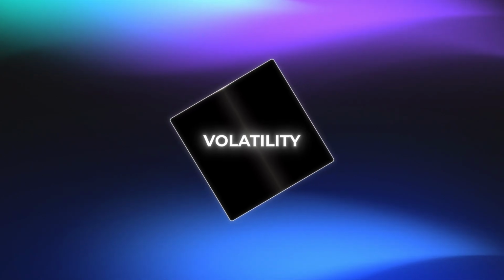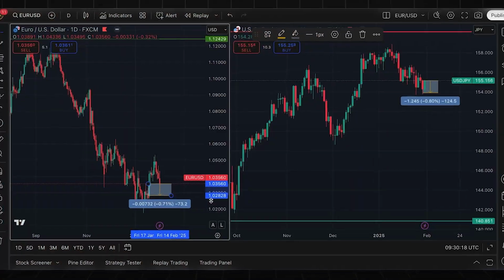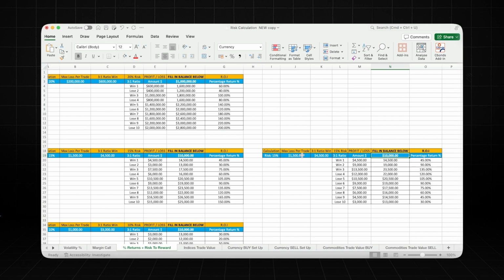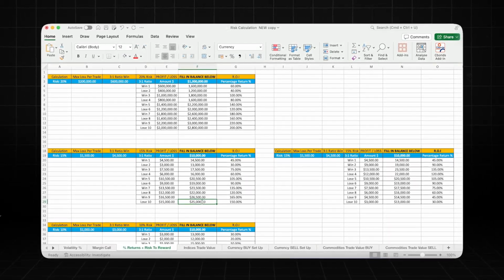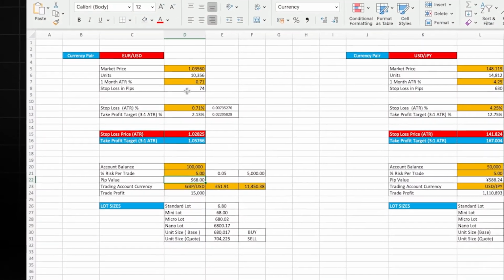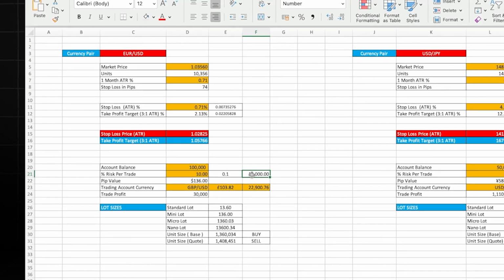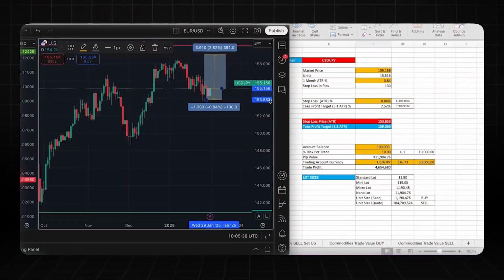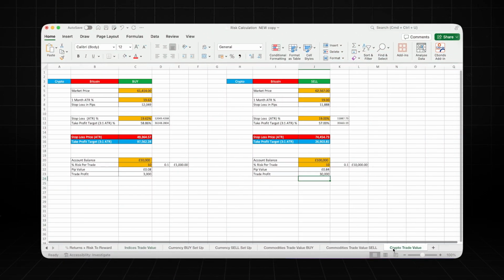How To Manage RISK Trading So You NEVER BLOW Your Account AGAIN- FULL STRATEGY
🌍 FREE MACRO TOP-DOWN TRAINING

Checkout my email list:

In this video I went over the exact risk management strategy and toolkit I use personally when trading and the exact same toolkit that has got results like some of students results like Benjamin who turned 1,000 pounds into 12,000 pounds using this exact strategy and Daniel who made over $7,500 using our risk management toolkit on his funded account.

You're going to shown a proven all-in-one risk management toolkit to win only 30% of your trades and still make money!